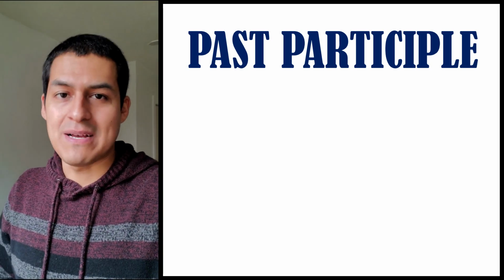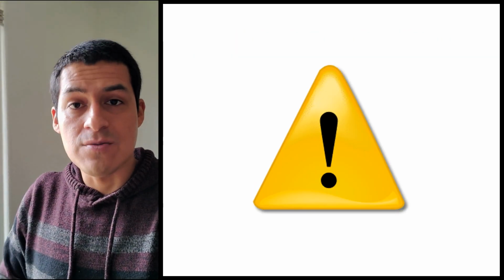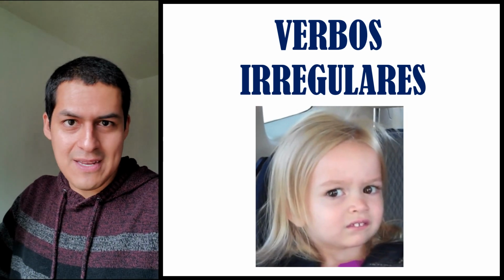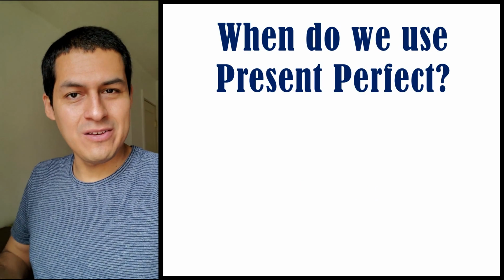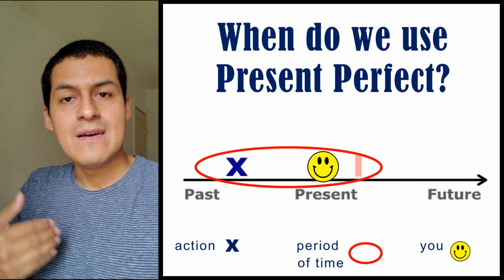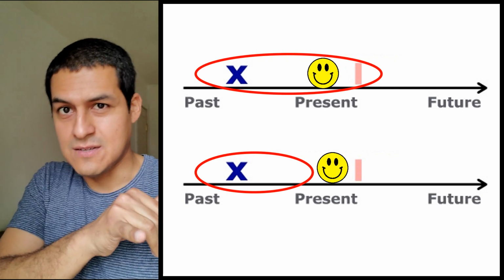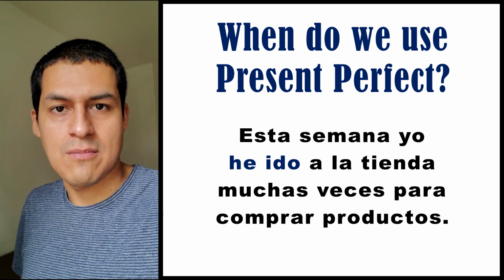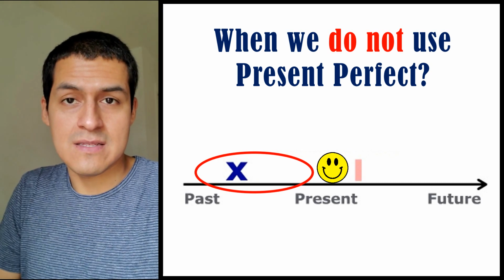The Present Perfect Tense in Spanish - PRESENTE PERFECTO EN ESPANOL 👨‍🏫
Hola amigos,

In this video I will teach you how and when we use the Present Perfect tense in Spanish. Pay close attention to the full video because I will also show you a very common confusion between the Present Perfect and the Present Continuous conjugations.

Cuidense! 😃